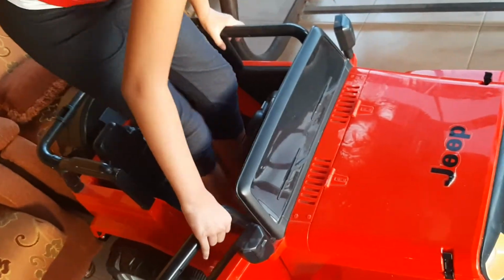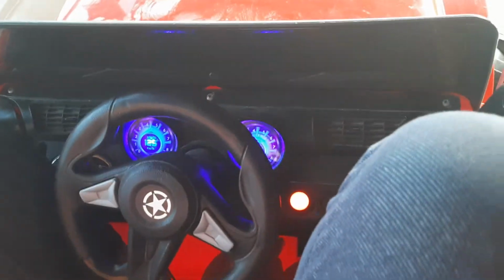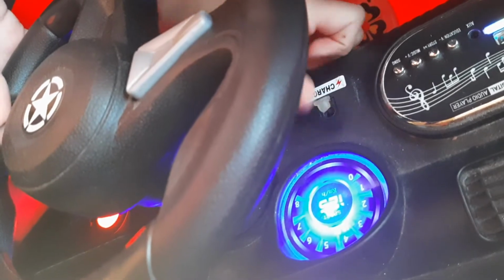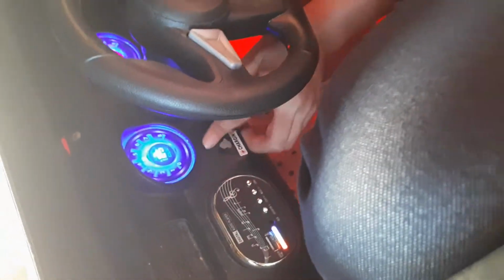How to drive a toy jeep/car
HEY GUYS this video is teaching you how to drive a toy jeep/ car in a very easy way . ❤toy